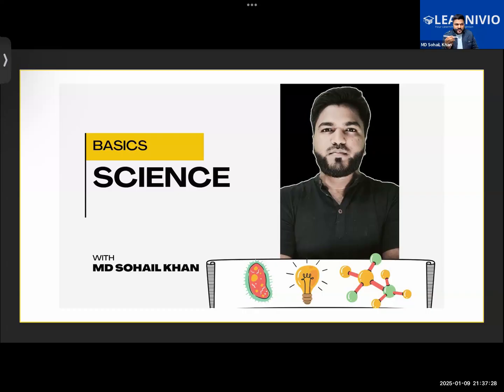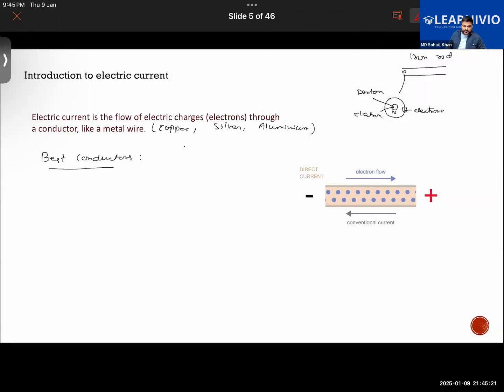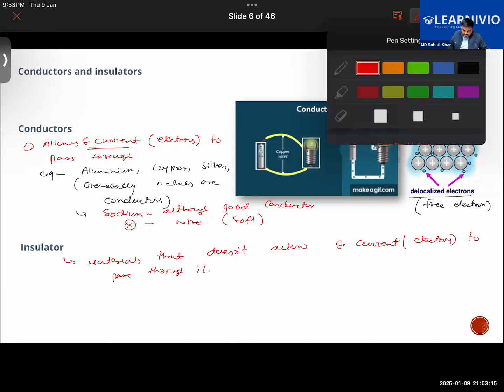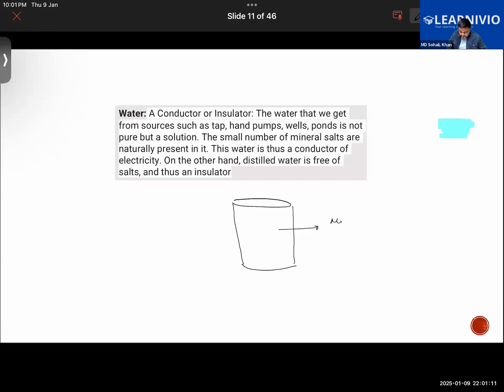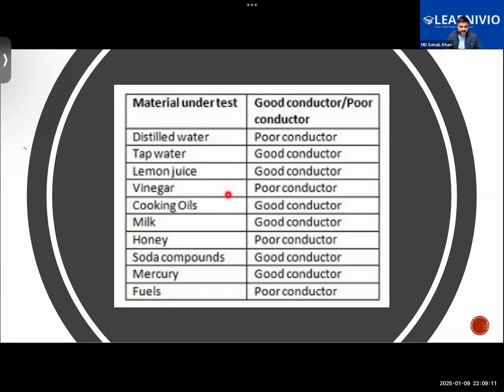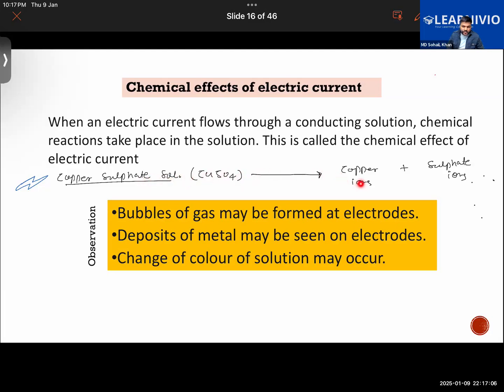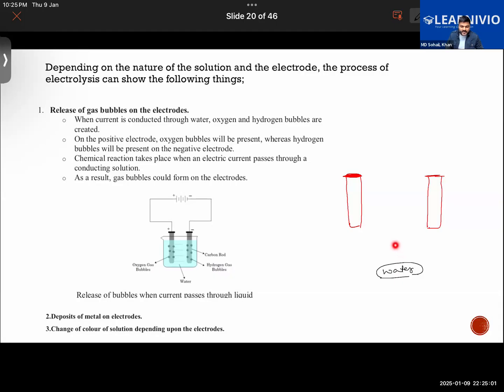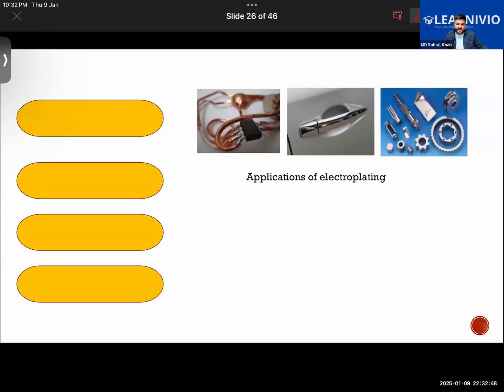Learnivio | Chemical Effects of Electric Current | Electricity | Lect | 8th CBSE S2 09-01-2025